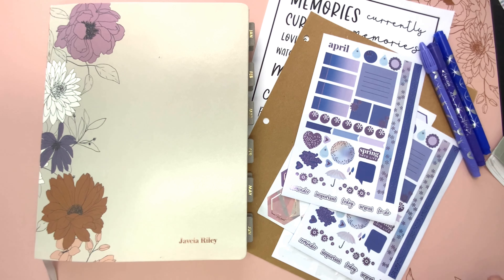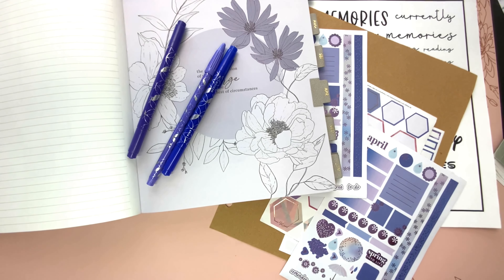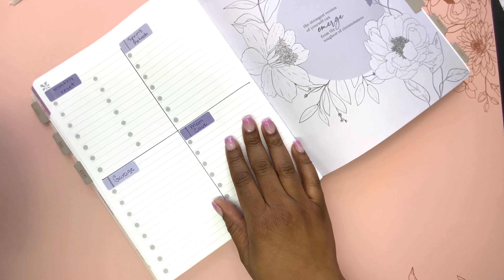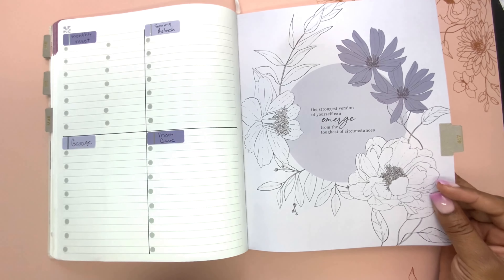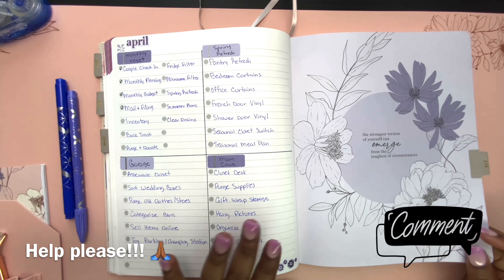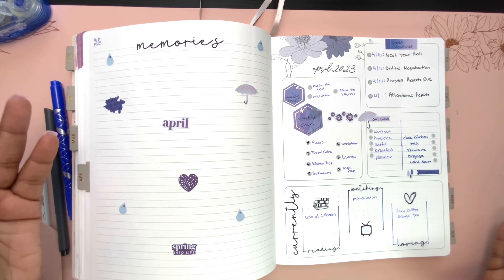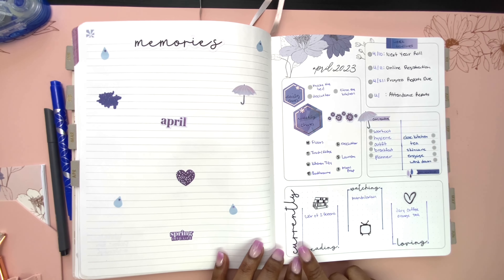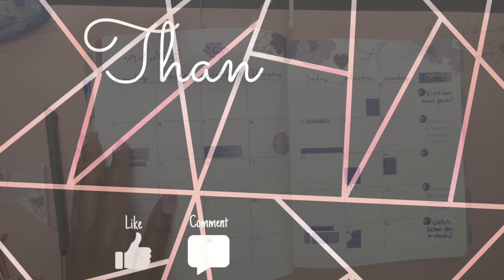April Monthly Plan With Me | Erin Condren Softbound LifePlanner | Monthly, Notes & Dashboard Pages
Hey planner people!

Spring has sprung and April has begun! Even though I feel like I blinked twice through March 👀I finally sat down to wrap my head around it and get my planner setup for for the month!

I hope you enjoy and find some inspo to do the same! Happy Planning!

Hi! I'm Veia, a Las Vegas native who loves Planning My Own Magic one week (and several planners, journals, and stickers) at a time! We are a two mom, one son, blended family of 3 who love Disney, Harry Potter and everything in between!

We love finding special ways to make great memories all year long and I use creative planning to plan for it all! So if you're looking for inspiration to find that magical balance between family fun and a functional life, then please check out my videos and don't forget to LIKE, COMMENT AND SUBSCRIBE!

FB: Planning My Own Magic